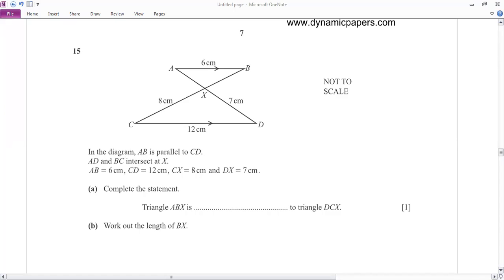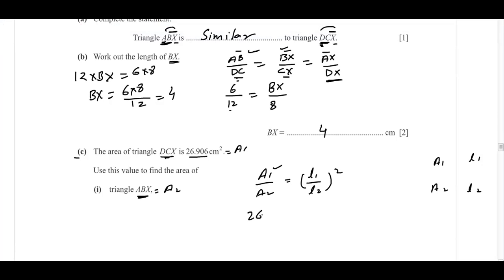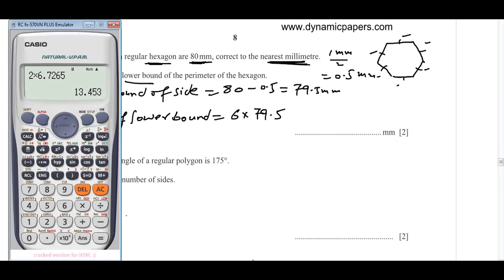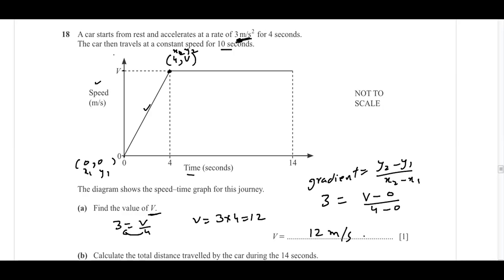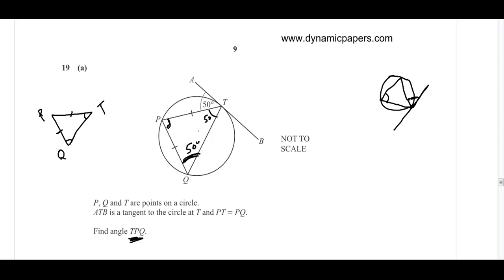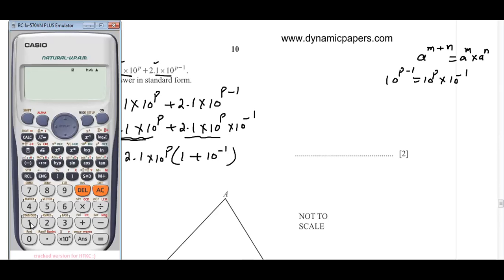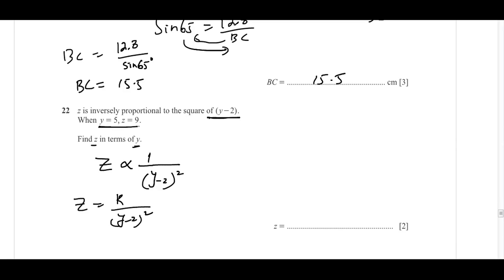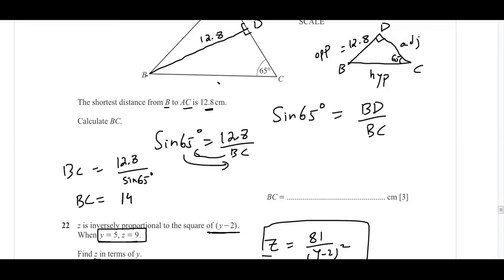0580/23/M/J21 Cambridge IGCSE Mathematics/ paper 2 /May June 2021 part 2